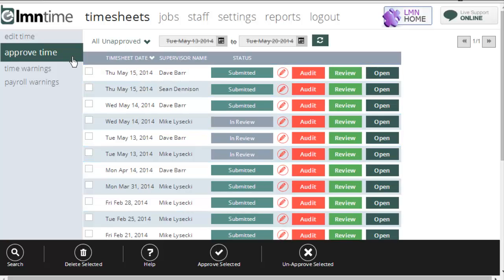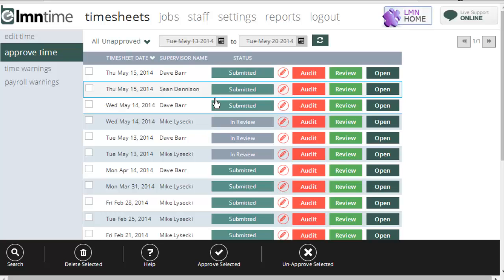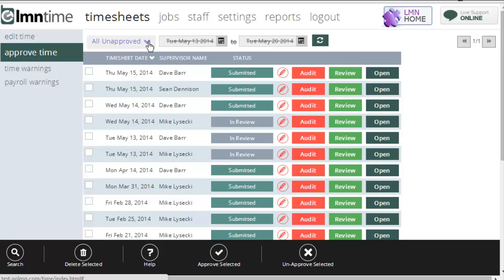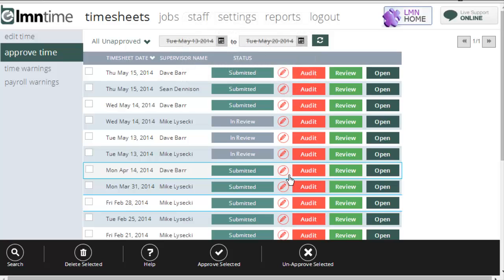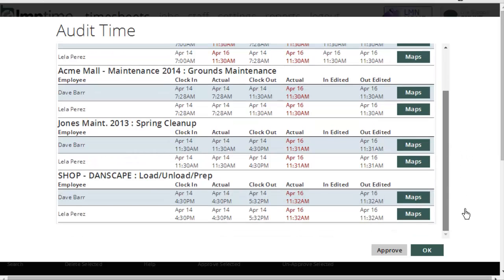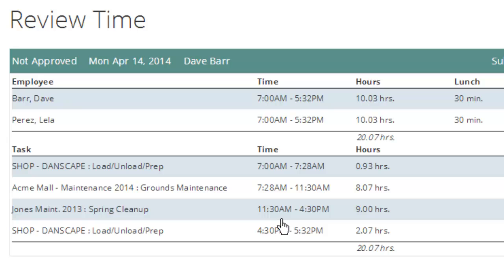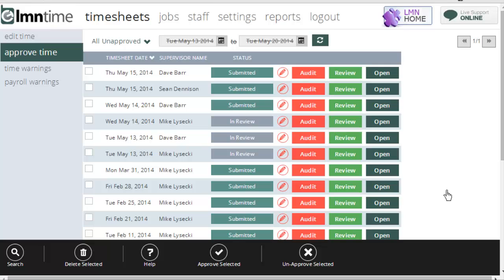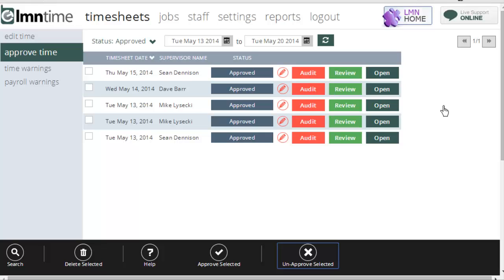LMN Time - Help - Timesheets - Approve Time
This screen covers the APPROVE TIME screen where you can use LMN's timesheet software to review timesheet and payroll hours, audit timesheets (to find out where_when employees were when they filled out the timesheet) and approve timesheets when they're correct and ready for payroll and jobcosting.